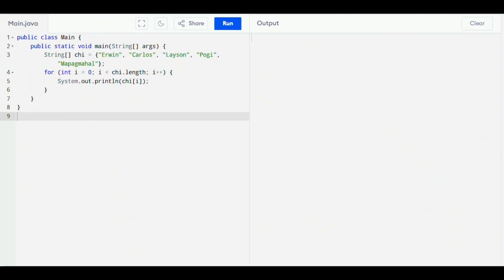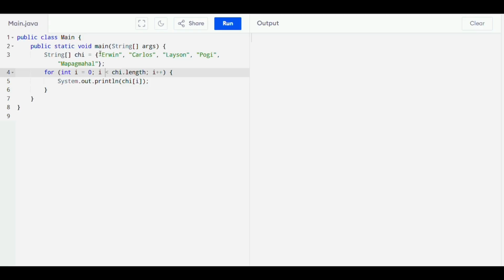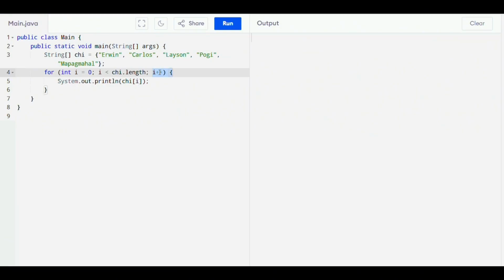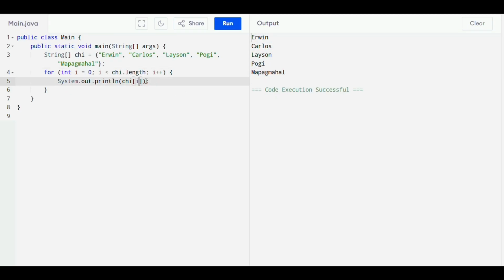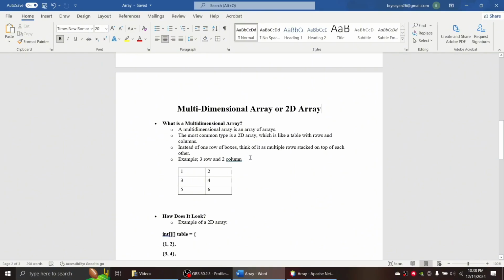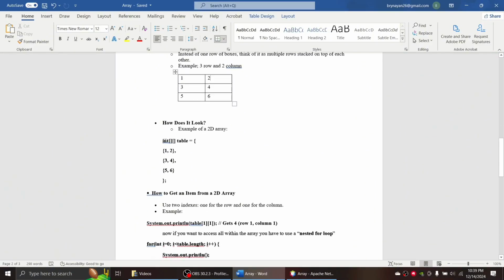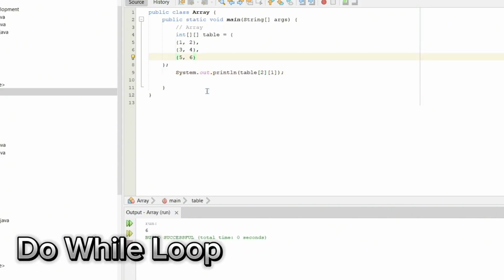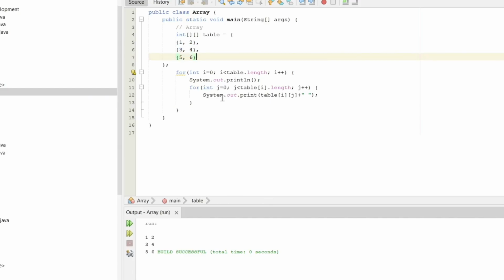Java Array Tutorial ( Normal Array and 2D Arrray)